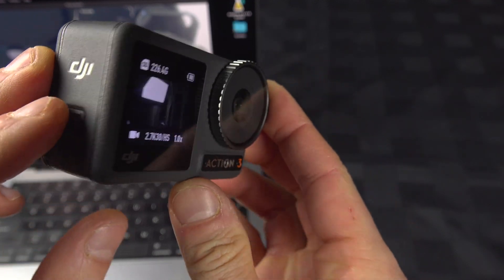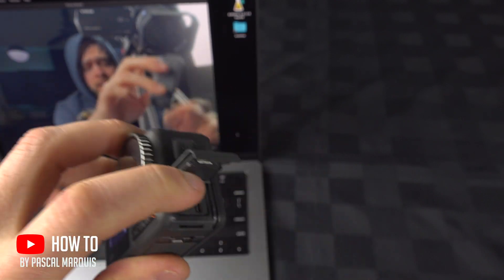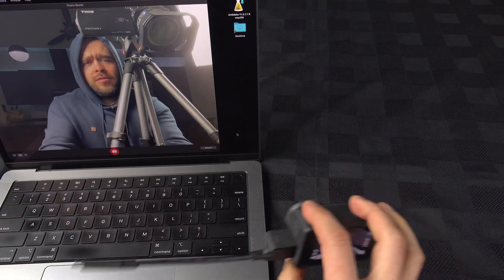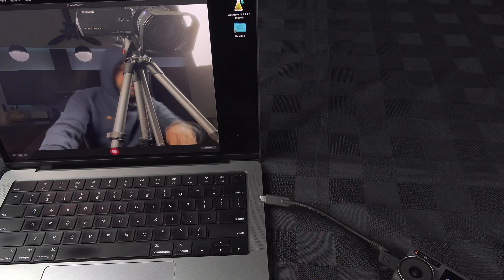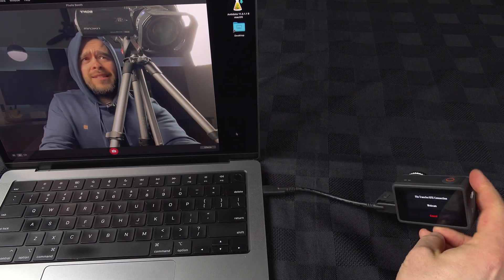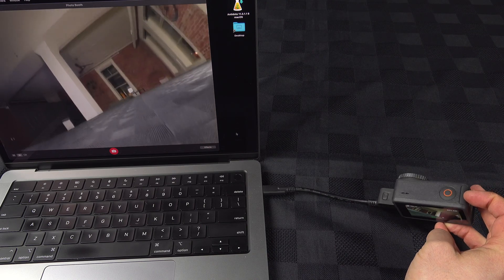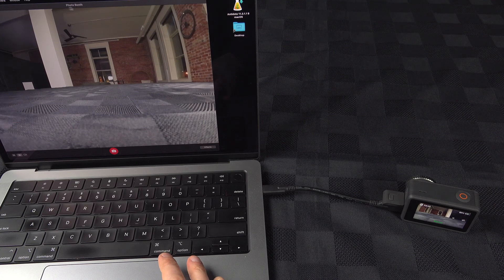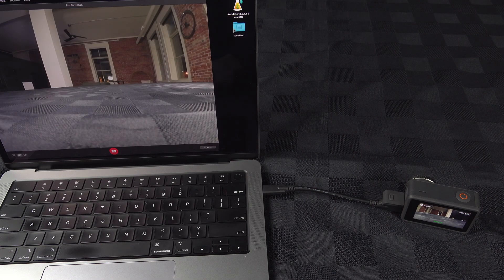How to use Dji Osmo Action 3 as webcam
Filmed with this camera :